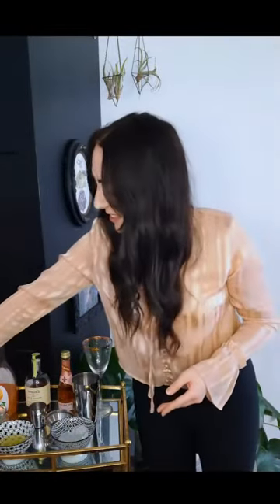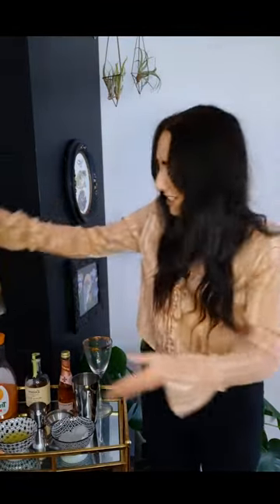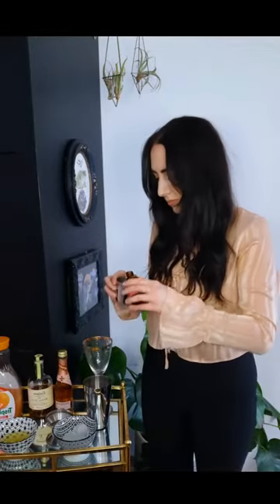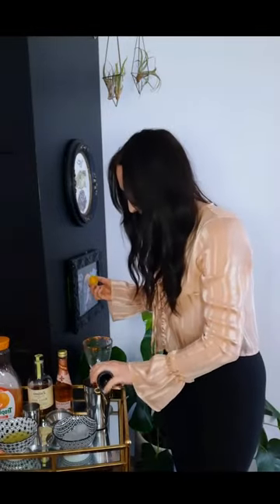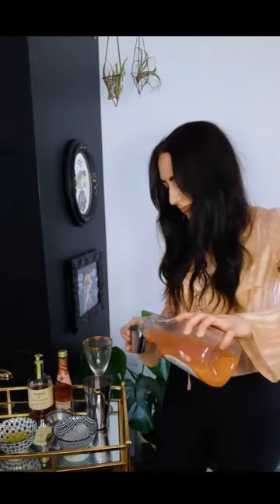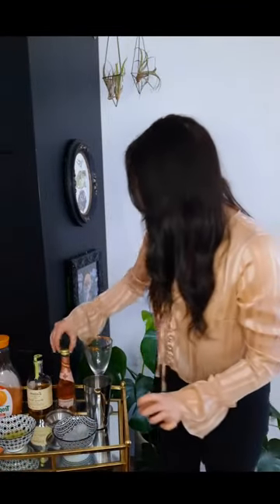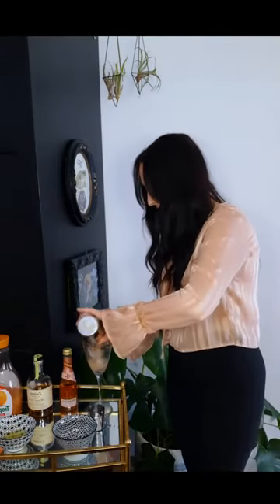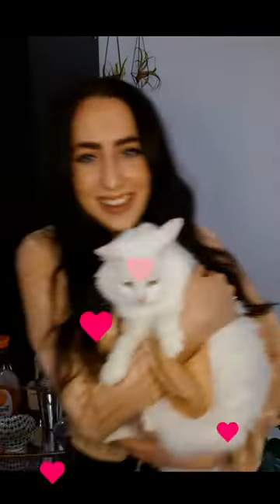Floral Cocktail: Rose Water, Cardamom and Elderflower by flora & finn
hey!
here I am making ANOTHER floral cocktail!

in the video, I make an all pink drink while wearing a pink shirt. I also show off my cat and overuse the royal 'we'.

here is the recipe:
• 1/8 teaspoon of rose water
• 2 pinches of ground cardamom or 2-3 pods of cardamom (pods need to be muddled)
• 2 splashes of bitters
• 1/2 oz of @stgermaindrinks elderflower liquer
• 1 oz of grapefruit juice
• 1 oz of @dillonsdistills rose gin
• 1 oz of lemon juice
• top off with rosé

ps. although I still have no clue how to edit videos,  I learned how to add hearts hehehe